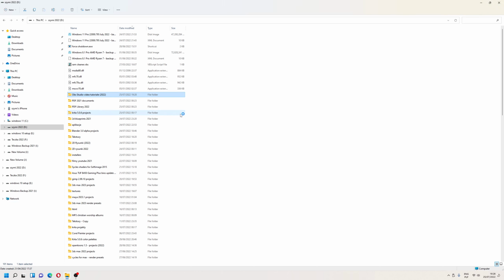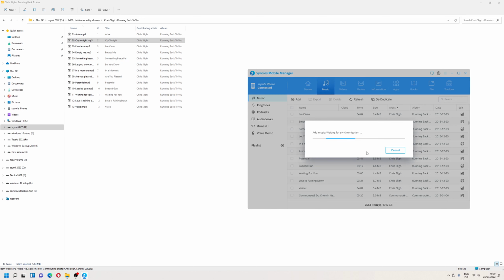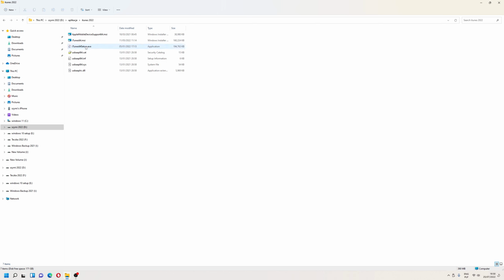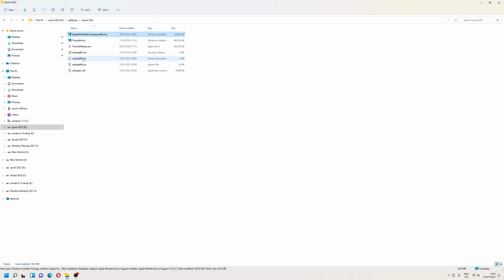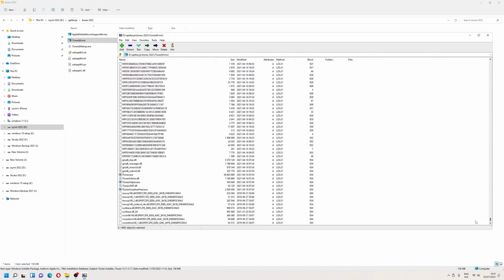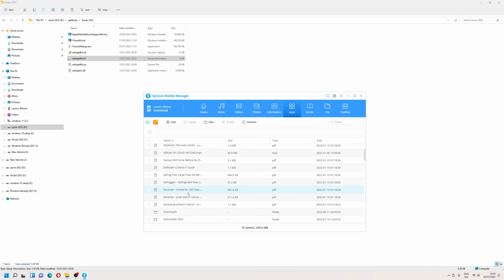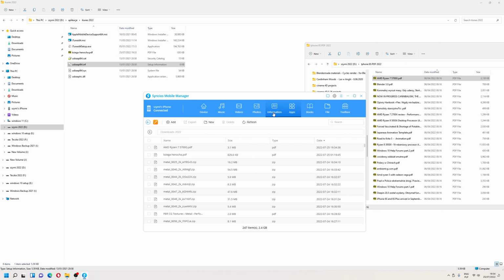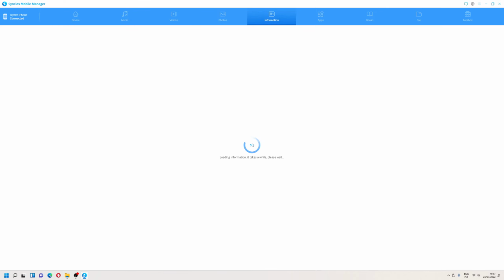How to use iPhone 6S - without itunes - English tutorial (2022)